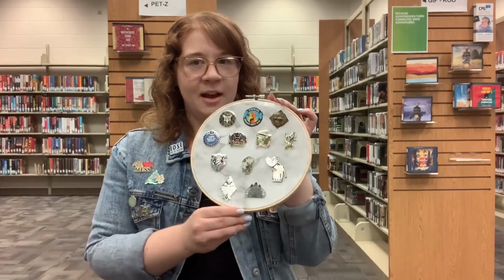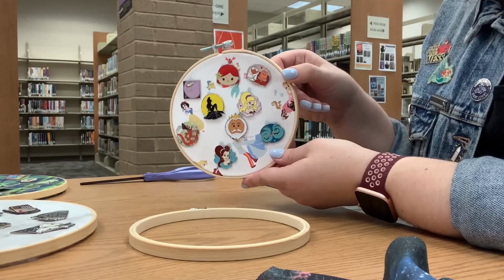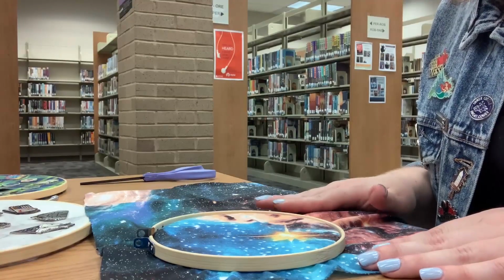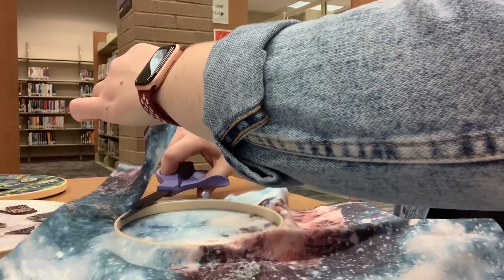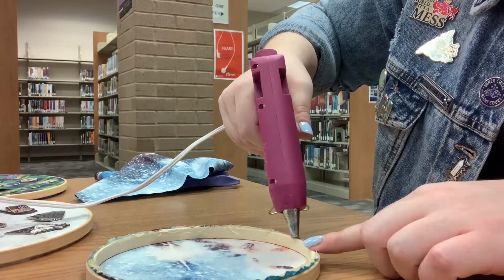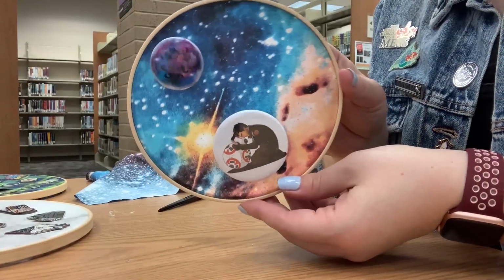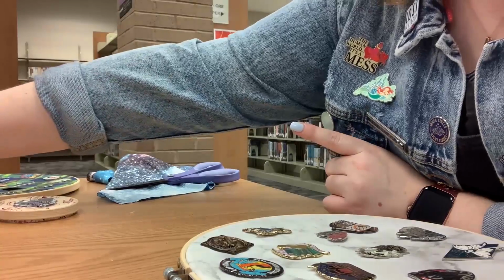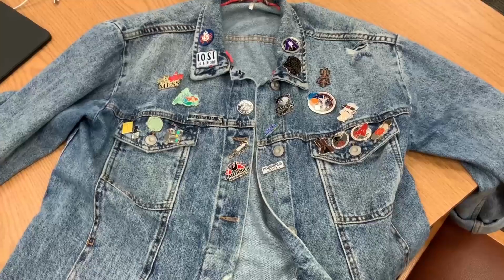How To Create a Pin Board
Join Morgan from our Goshen Branch of the Clermont County Public Library as she discusses collecting pins and creating a pinboard so you can display them.

If you're looking for other craft ideas, check our online resource, the Hobbies and Crafts Reference Center

The Clermont County Public Library informs, engages, and inspires.